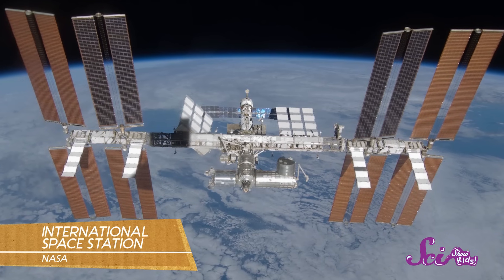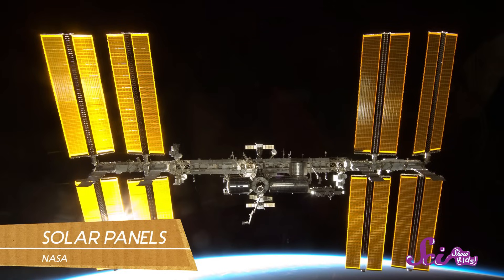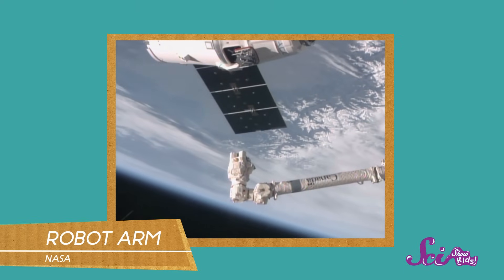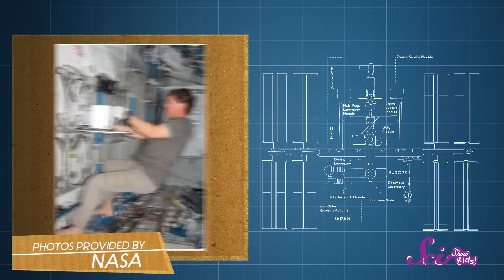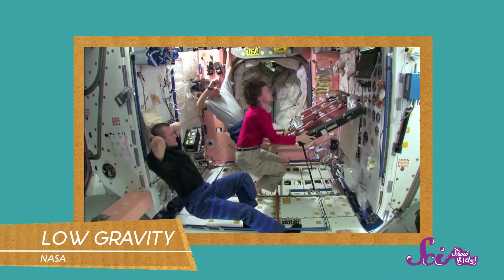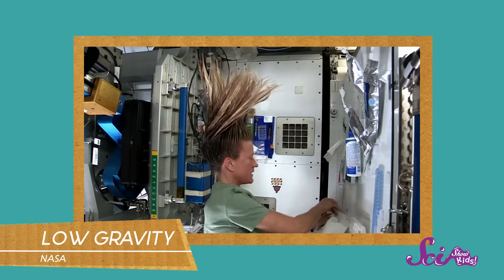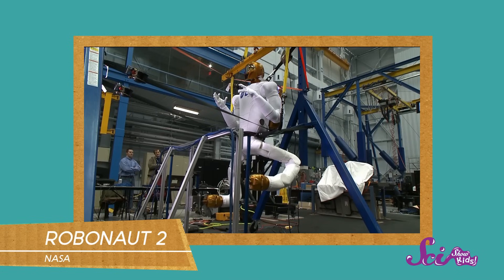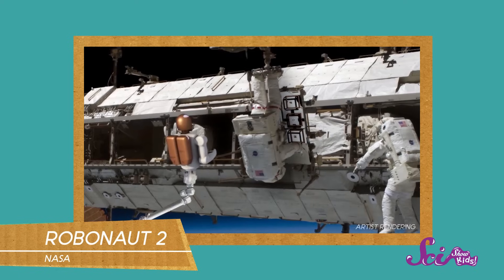Take a Tour of the Space Station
Did you know some astronauts live in space for months at a time? Join Jessi and Squeaks for a tour of the International Space Station and learn what life is like in low gravity!